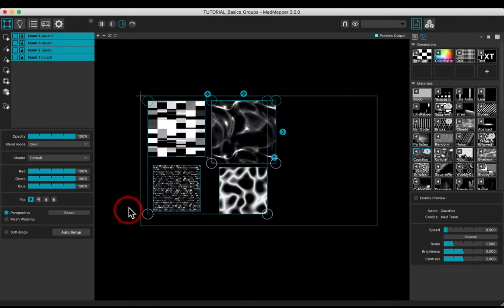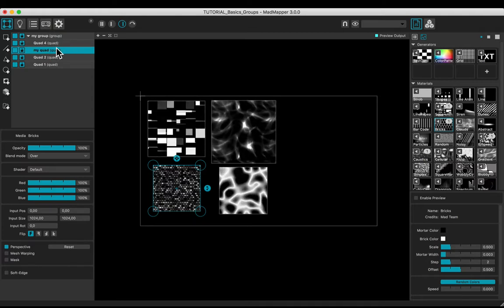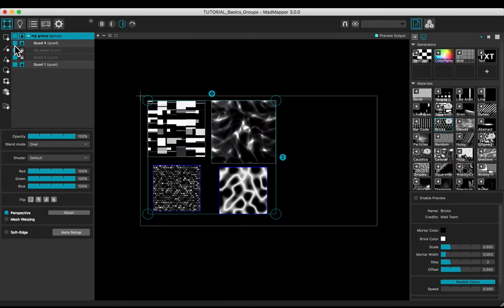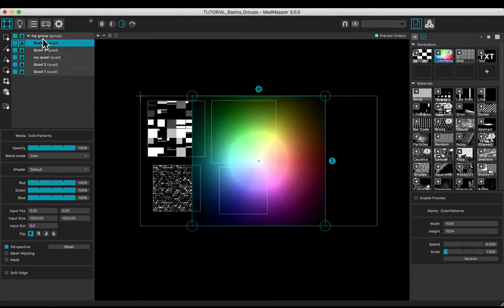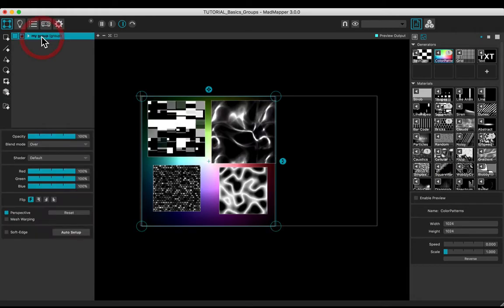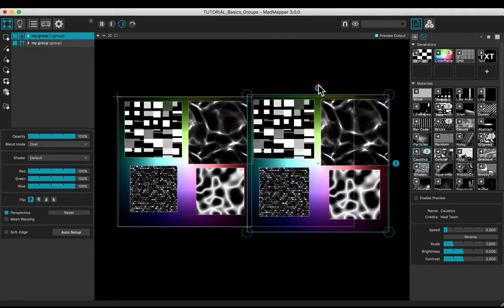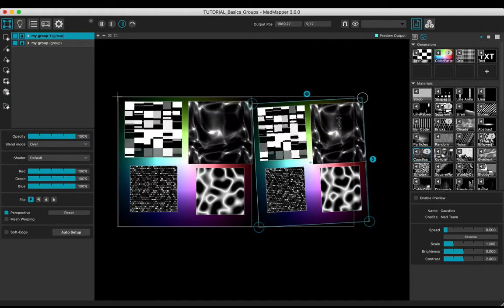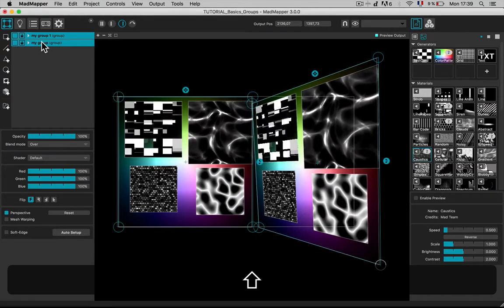Create Groups —MADTutorial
Learn how to group surfaces in the stack using MadMapper 3